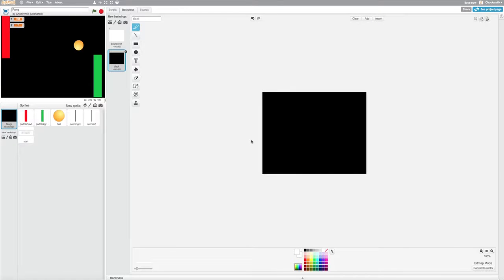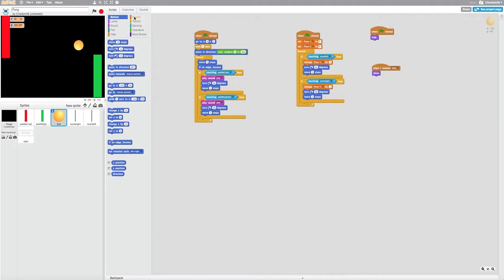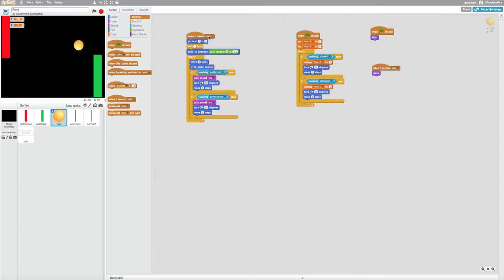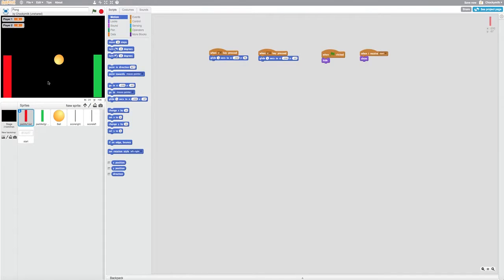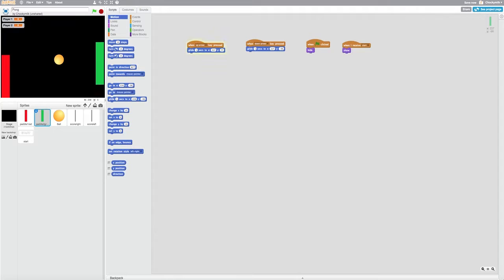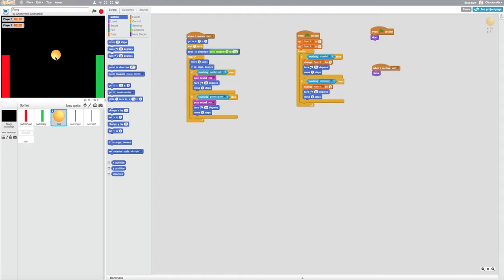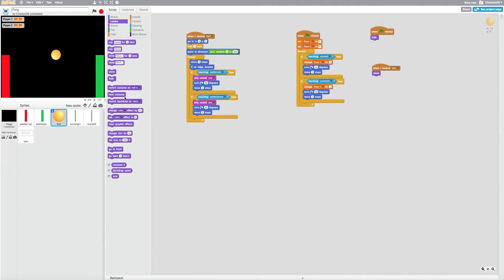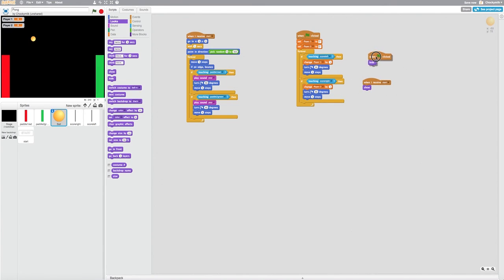Part 6 - pong: tidy up